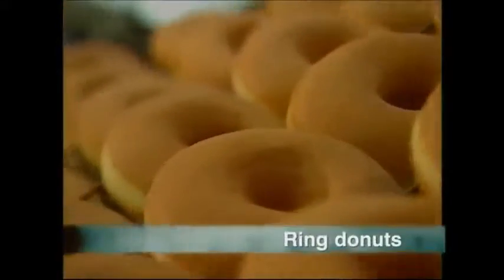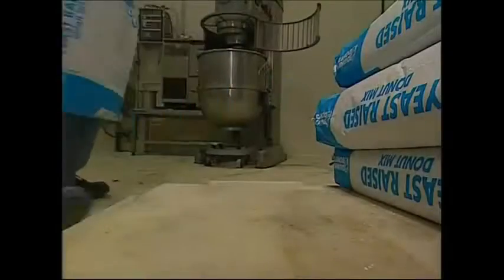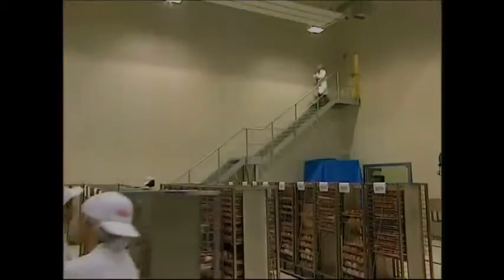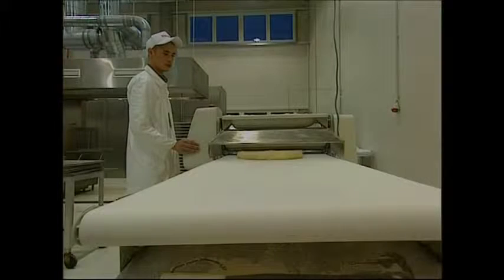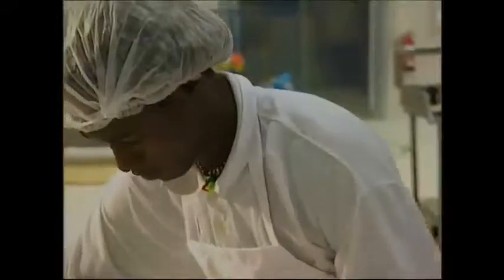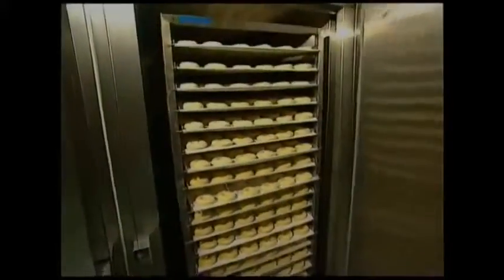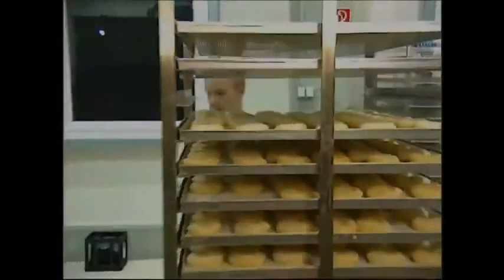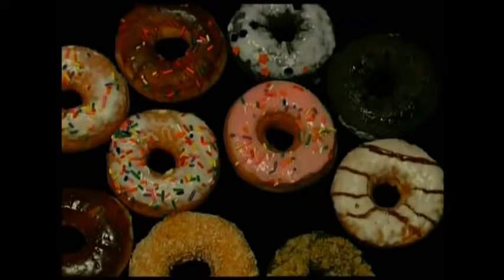How It’s Made Ring donuts